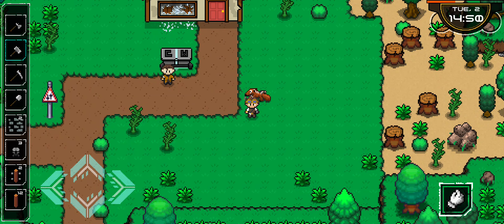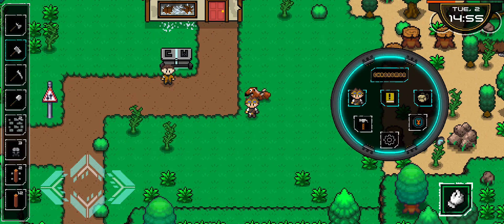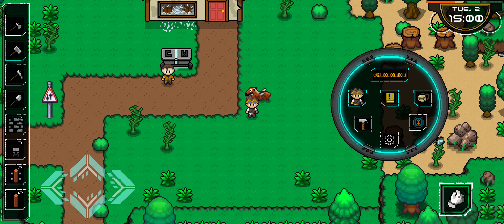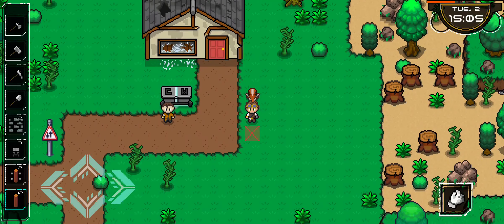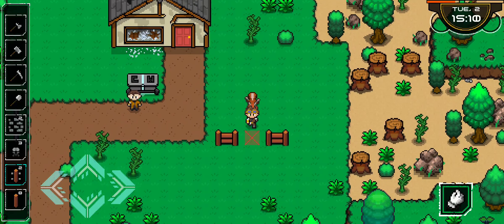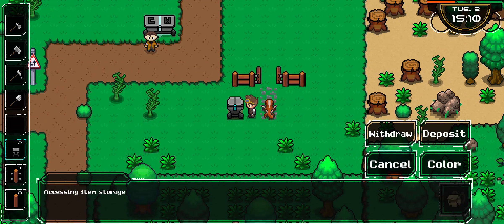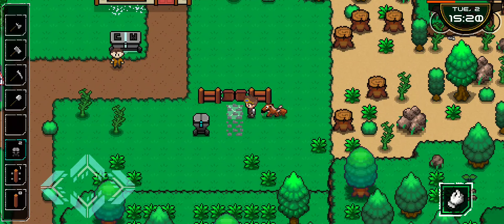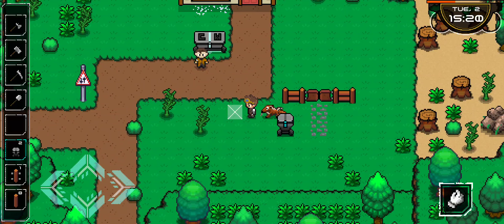Chronomon Devblog P.6 - Crafting & Building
Chronomon is a Monster Tamer + Farm SIM

SGS is a smartwatch gaming company first and have been slowly branching out to support all devices. 100% of the game runs on the the watch! Watch demo also available =)

Demo is available as well for all modern devices!